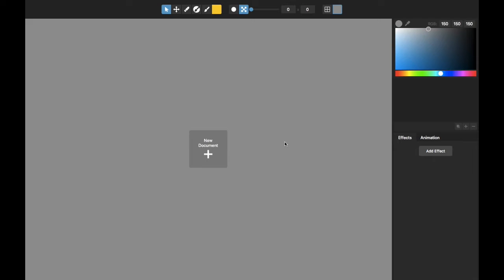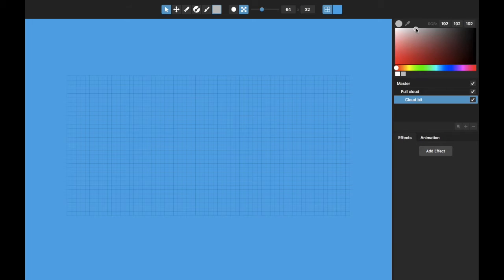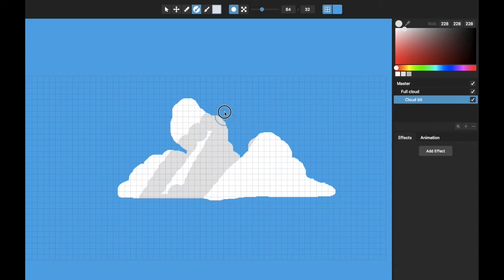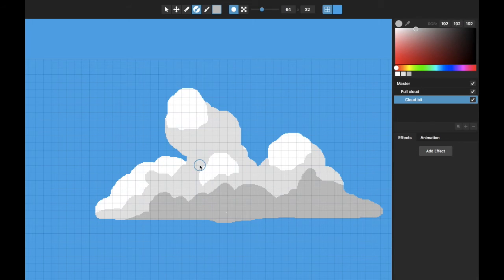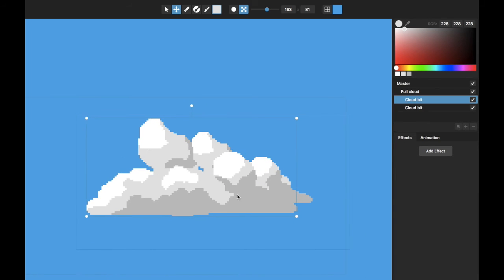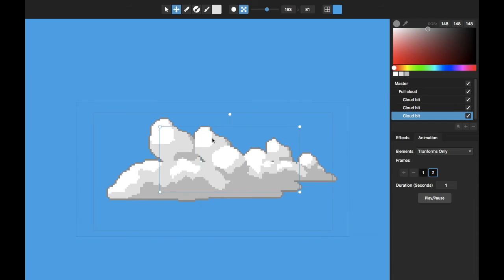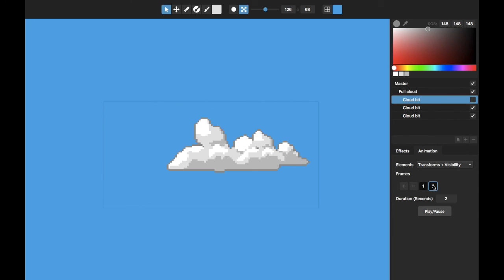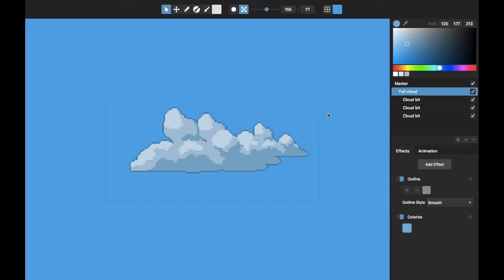How To Make Animated Pixel Art Clouds (Using Pixelmash)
A short walkthrough using the tools in Pixelmash to make pixel art clouds.